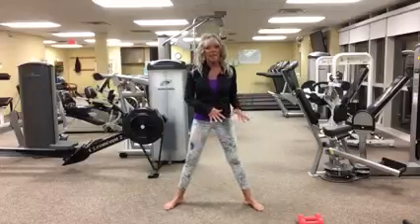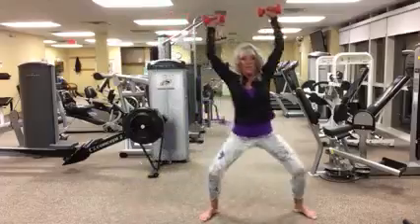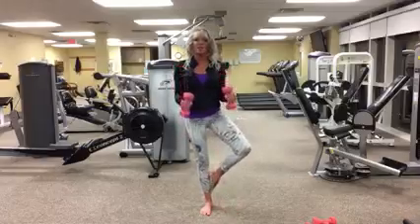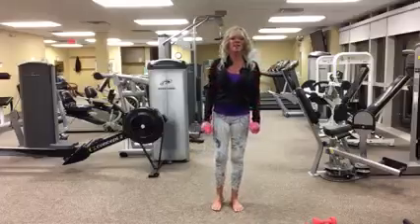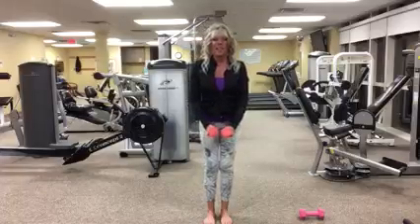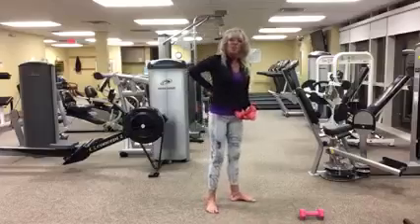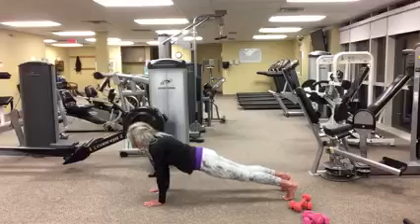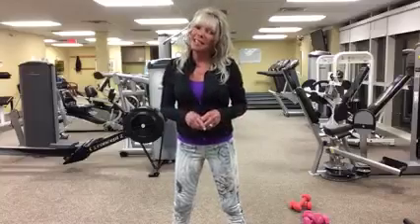27. Sculpt Your Arms While Improving Balance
Join Debbie as we grab some weights and get your arms ready to shed the long sleeves.